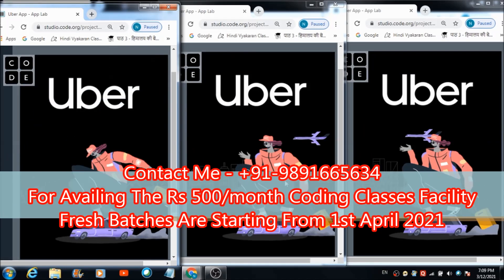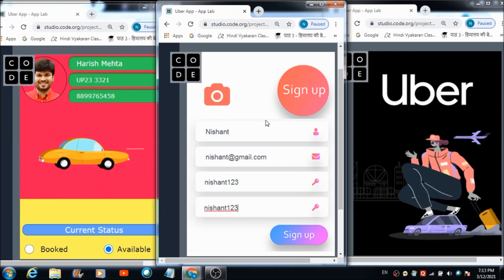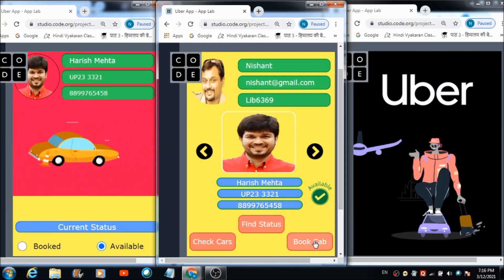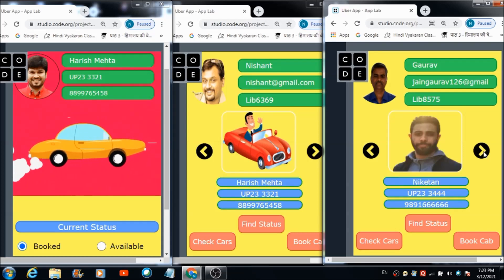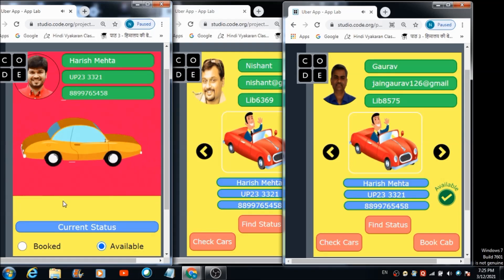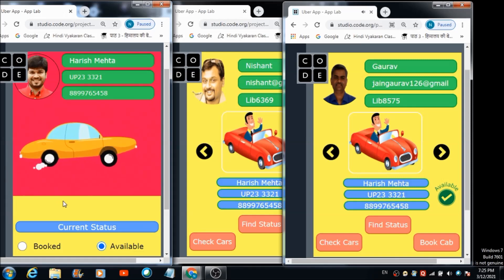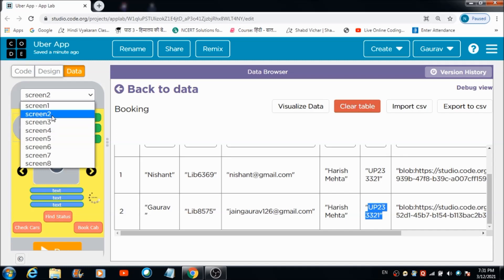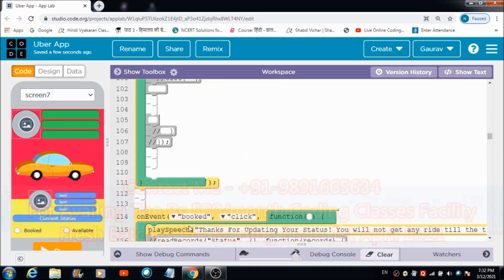Real Time Uber App in Applab on Code.org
In this lecture we are going to develop a Real Time UberApp in Applab on Codeorg using blockbasedcoding on which a driver can register his profile and start getting his bookings in realtime on his respective Panel.

A user who is searching for a cab can book for himself one in a single click. Before booking , he is required to check the status of the cab's availability and if it is available then he can go for the booking.

For making this app Realtime data browser facility of Applab have been used. All the tables are going to get stored on the browser first and after that using the basic blocks of Applab the information from those tables wil be fetched in real time on the required panels.

Keep supporting this kidscoding classes channel